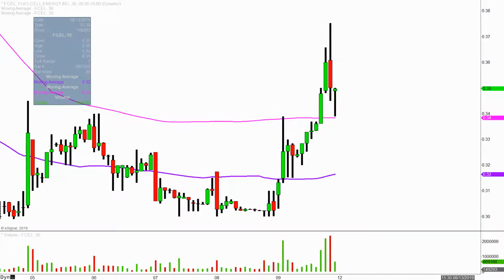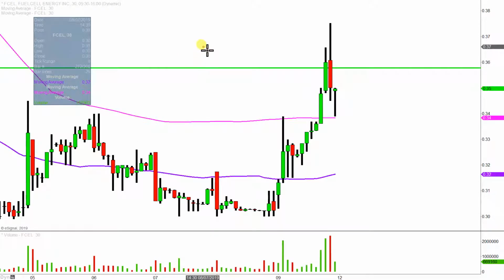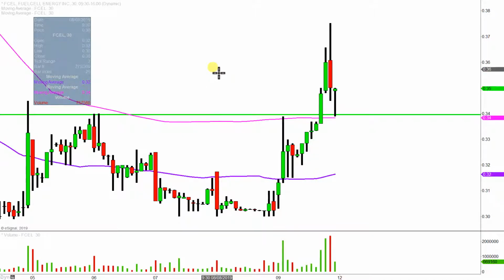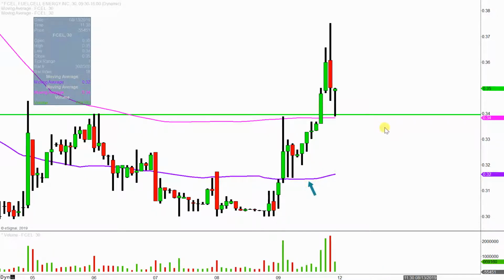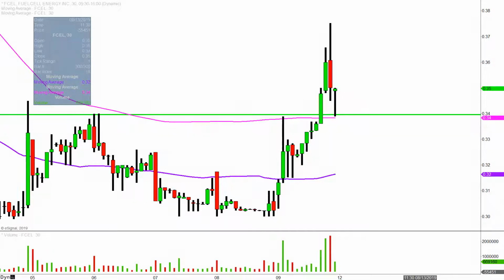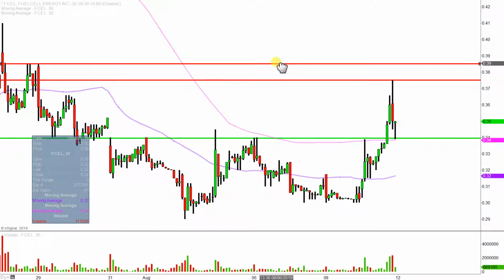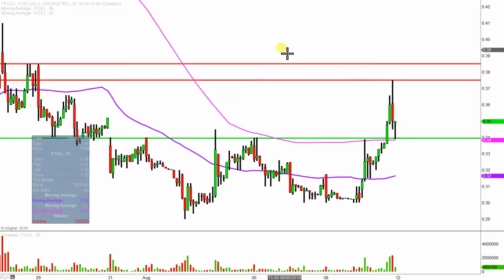FuelCell Energy, Inc. - FCEL Stock Chart Technical Analysis for 08-09-2019